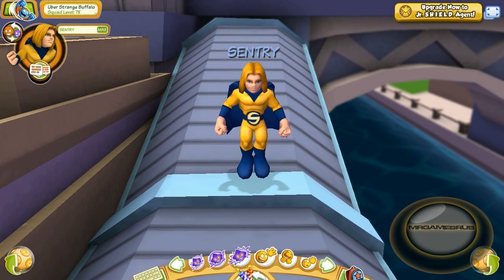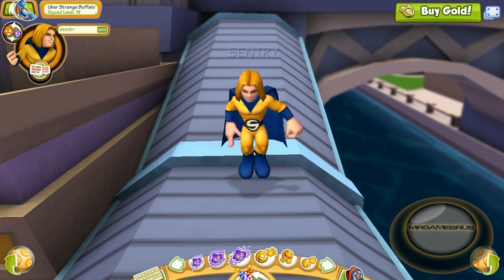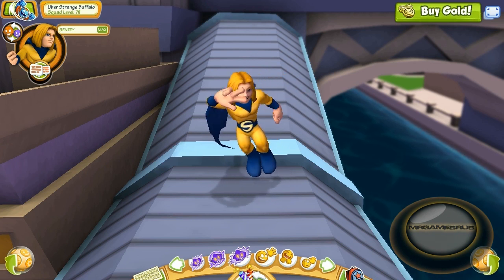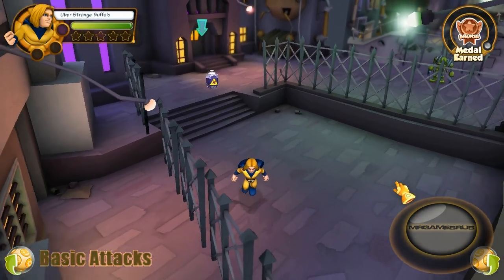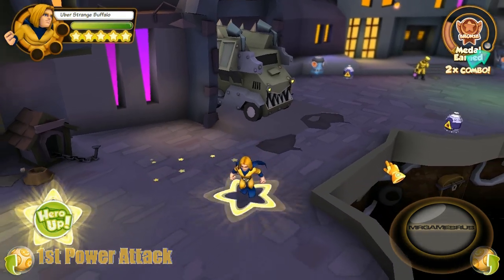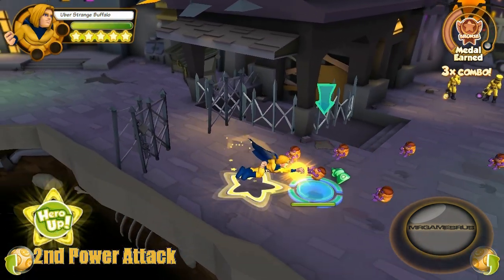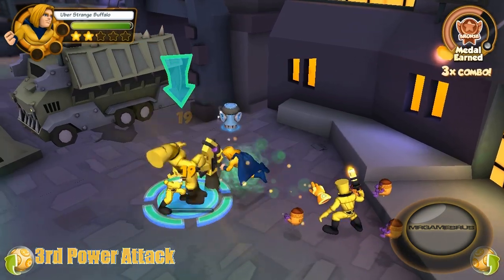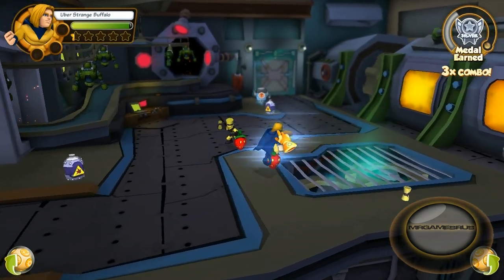Marvel Super Hero Squad Online Sentry- HD